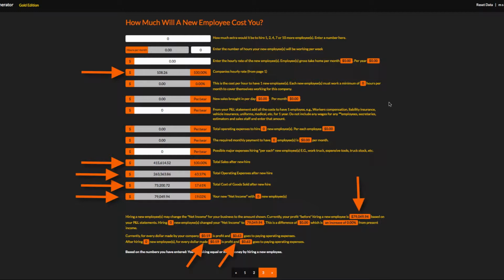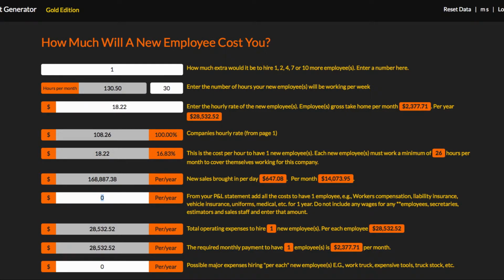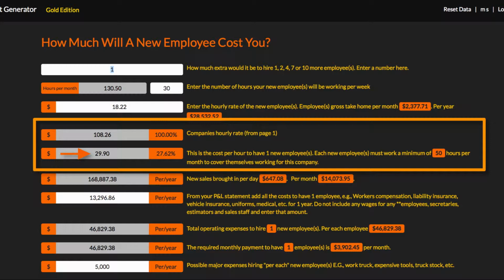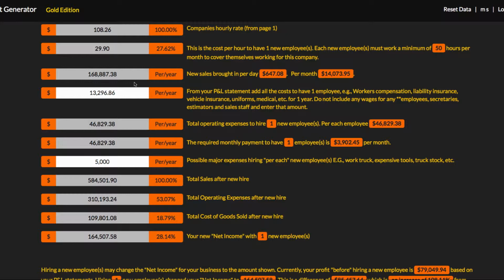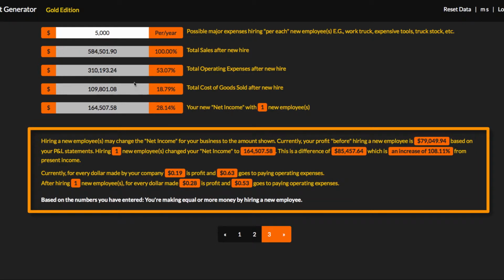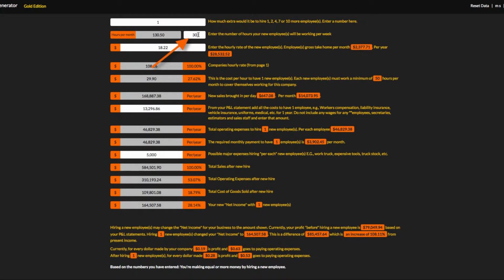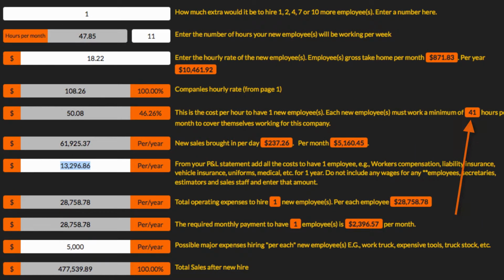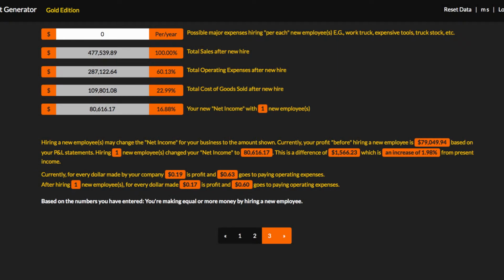Profit Generator Page 3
Welcome to the third page of the profit generator. On this page I’m going to show you what it costs to hire however many new employees you want. This page will provide you a budget or estimate of what it’s going to cost you to hire a new employee.

The next box down we want to enter the number of hours our new employee will be working per week. So… let’s put in 30 hours for now. If you notice in the box to the left… it says the hours per month as a reference. Keep in mind that the hours per month calculation is based on the notes at the bottom of page 1.

The third box down, we need to enter the hourly rate of this new employee. Let’s be specific and enter $18.22.

Okay, now there are 2 more boxes that we need to make entries into from our P&L statements. We need to enter Workers compensation,  liability insurance, vehicles, medical and uniforms expenses for one year, and anything else that you may pay for…..for your employees. Also keep in mind, we’re not entering wages for secretaries estimators or sales staff. So make sure those numbers are not included.

So, I already have 2 employees, so what I’m going to do is get the total operating expenses for my 2 working employees and divide that number by 2 and the answer you get will go right here.

The last entry we need to make… is for any possible major expenses for hiring an employee, tools, machinery a new truck, etc.  This is a number you’re just going to have to estimate. I’m going to enter $5000 as a rough estimate. That number is going to go right here.

This is where the fun part begins. We can now go back up here to our company’s hourly rate.  As you can see it’s going to cost us $29.90 per hour out of our company’s hourly rate to have a new employee. In this box right here, it shows that this new employee will have to work 50 hours per month in order to cover themselves working for your company and before this company starts taking a profit. So as a comparison we can see that this employee who was working 130 hours a month….after 50 hours this new employee is nothing but profit!
Ask another business owner how many hours per month an employee must work for them before they take a profit and watch’em fumble for an answer.

So, we’ve hired one new employee. So the next question would be what kind of sales is this new employee going to bring in? This box right here is going to tell us. $168,887.38 per year,  $647.08 per day and $14,073.95 per month.  So as you can see, our total sales after hiring a new employee went from $415,000 to $584,000.  So, what you can say is, hiring a new employee will increase your sales by 40%.

Another thought that might come to mind. What is this employee going to cost me every month? You have to pay someone to work for you and this is the monthly payment you need to come up with every single month in order to keep this employee.  This number isn’t just his paycheck; it also includes your possible major expenses and the operating expenses towards this new employee.

Lets go down to this sentence. We see that hiring a new employee may change the net income for your business to the amount shown  ($79,000 dollars)  based on your P&L statements from page 1. Hiring one new employee changed your net income to $164,000 dollars. This is a difference of $85,000 which is an increase of 108% from present income. For every dollar made by your company $.19 profit and $.63 goes to paying operating expenses but now that we’ve hired a new employee…. for every dollar made… $.28 is profit and $.53 goes to paying operating expenses.

Watch what happens when I remove the $5000 of possible major expenses. NOW,  we are showing a profit, not a huge profit, but more than what we are making now.  So when you’re contemplating hiring a new employee this is where you can make the adjustments, play with the numbers, adjust what they work per week, or adjust their hourly rate. The white sentence at the bottom is your indicator on whether or not to hire a new employee, it basically tells you that the numbers aren’t adding up and an adjustment needs to be made somewhere. This is where the answer to hire a new employee comes from.

The point to this whole last page is that you now know how much a new employee will cost you. At least you have more insight into hiring a new employee. You have information you never had before, and numbers that don’t lie when your taking into consideration the hiring of a new employee.

If you found the 3rd page of Profit Generator to be useful please comment on how it helped you. Give us a thumbs up or Please comment on your thoughts about the entire profit generator web application here or on our It would be greatly appreciated.